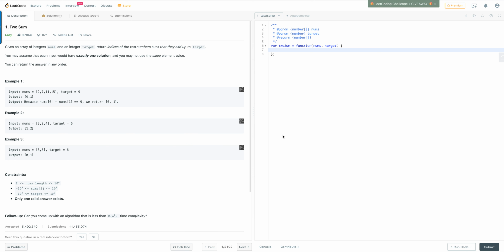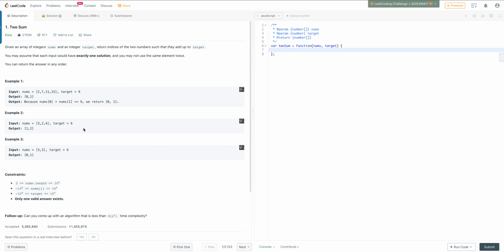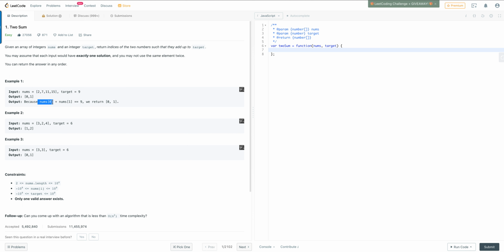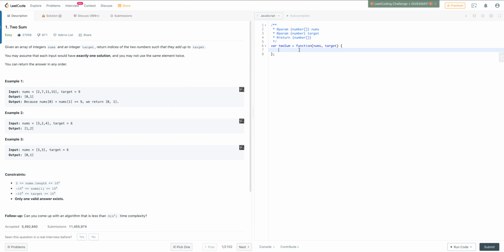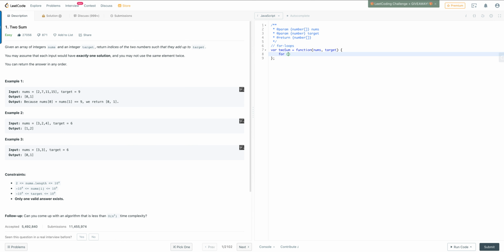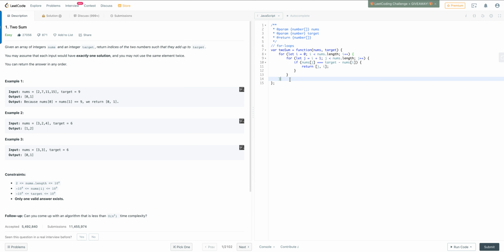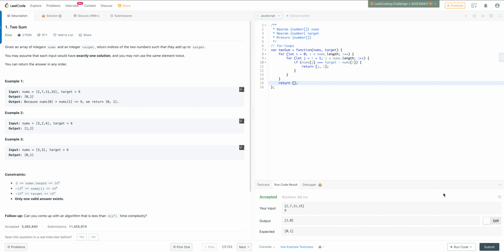twoSum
Data structures and Algorithms Solving TwoSum Challenge.